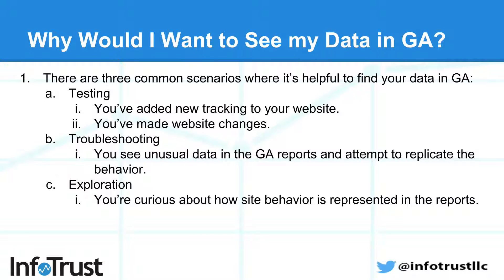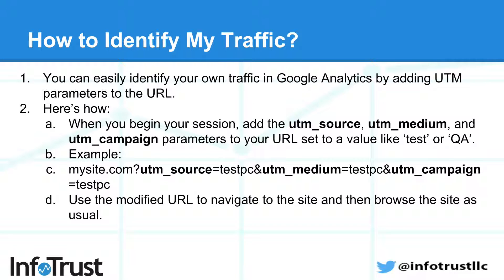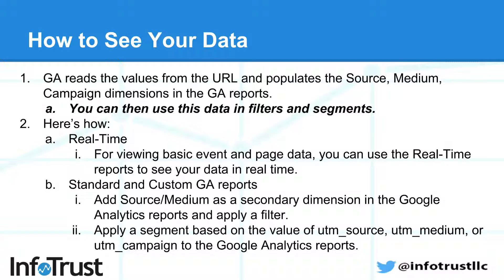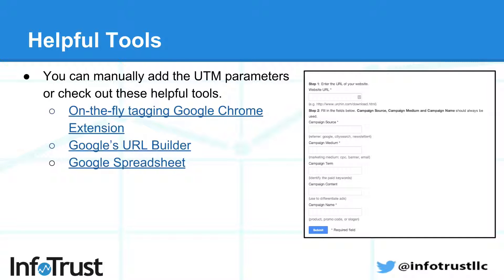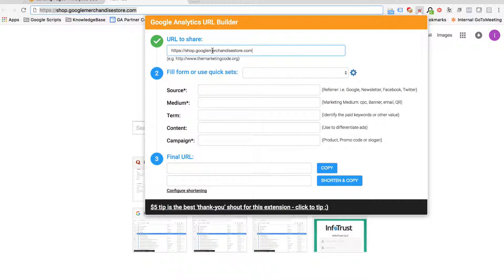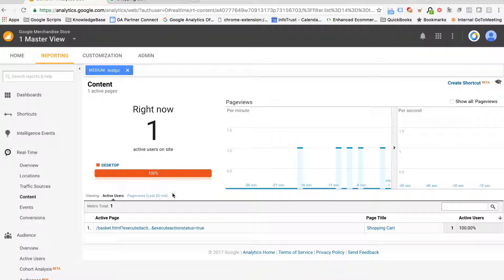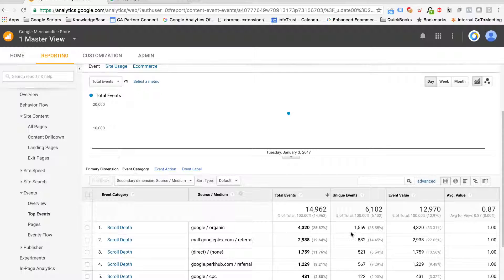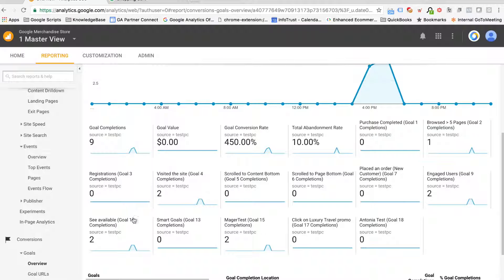How to Use UTM Parameters to See Your Data in Google Analytics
In this video, Pam walks you through why you'd use UTM parameters, how to use them and ways to view your tagged data in Google Analytics.

Want more great tips and tricks?